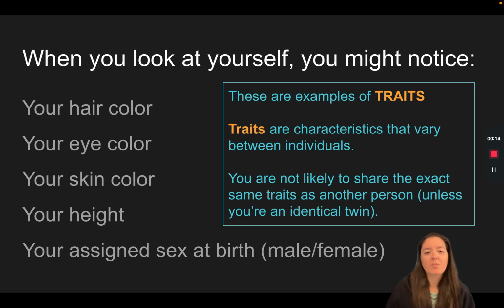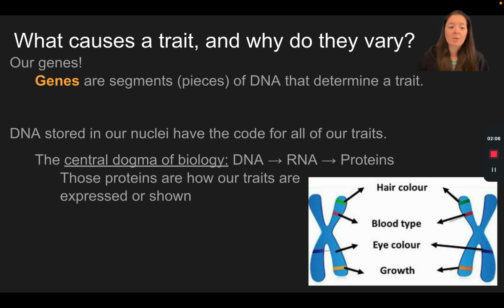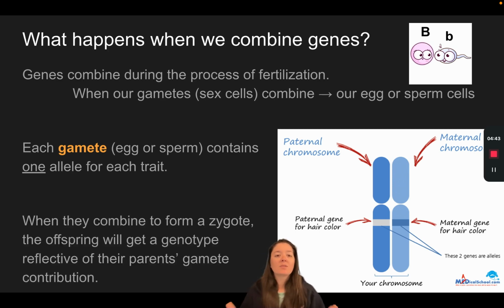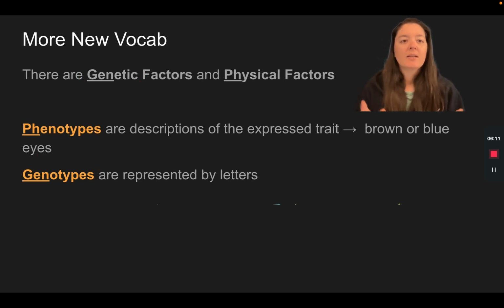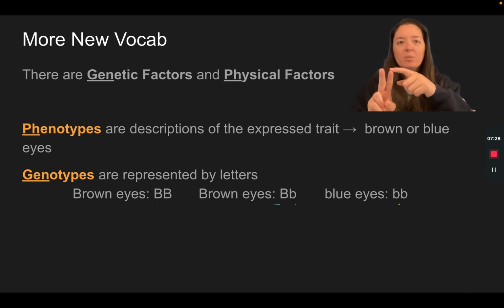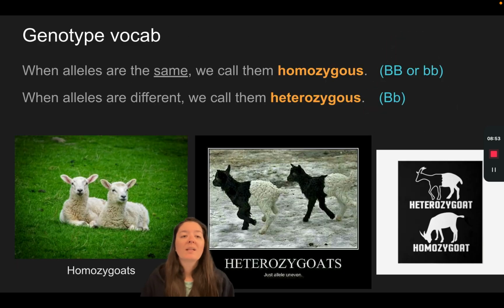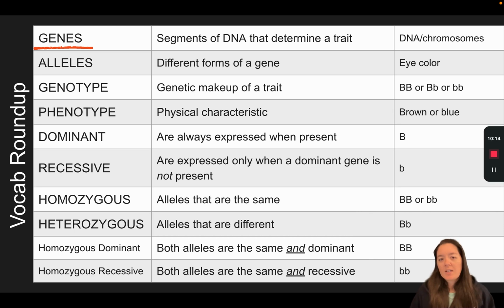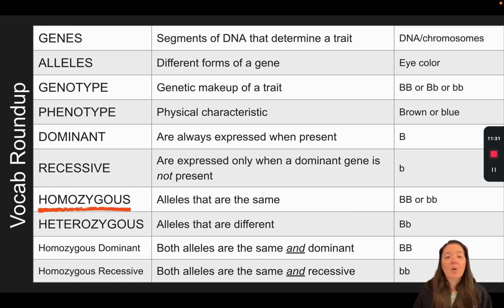Intro to Classical Genetics